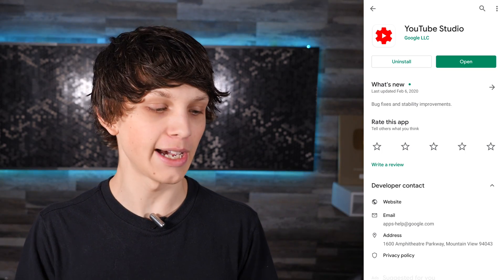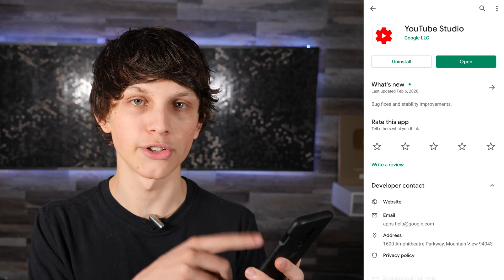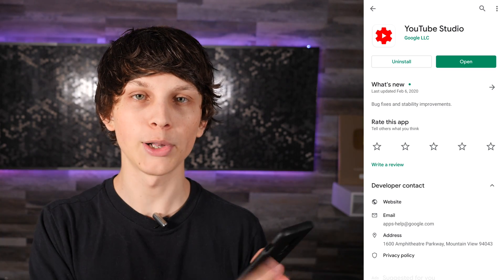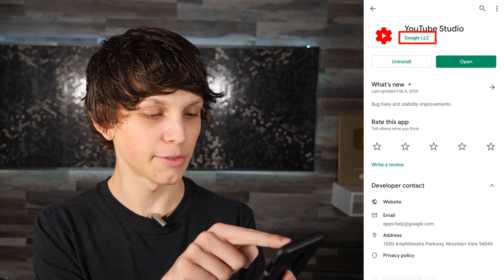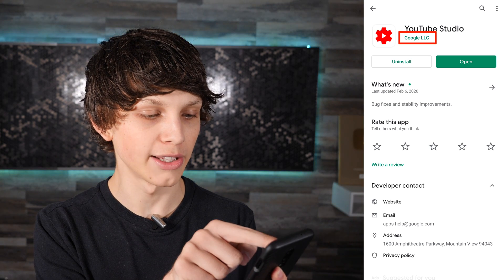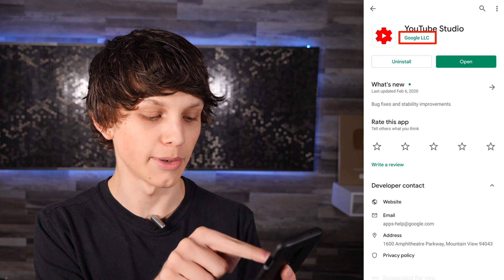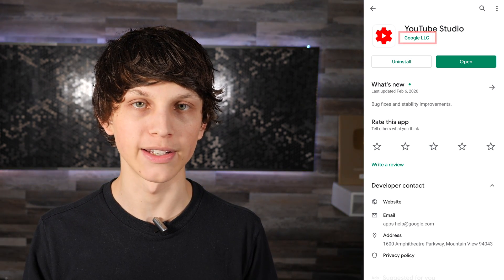How To Add A Thumbnail To YouTube Videos On iPhone And Android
In this video, I go over how to add a thumbnail to your YouTube videos on both iPhone and android. The process to change YouTube thumbnails on mobile is the same for both Android and Apple and this video will show you how to do it.

My name's Matt Par and on this channel I show you how I make money online and how you can start earning income on the internet fast today.